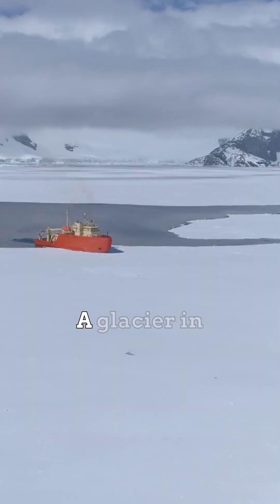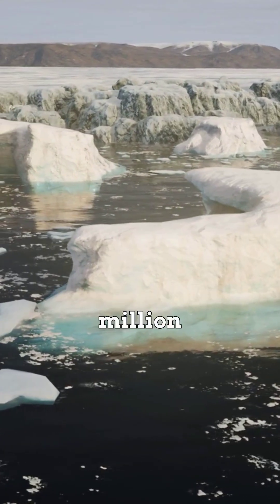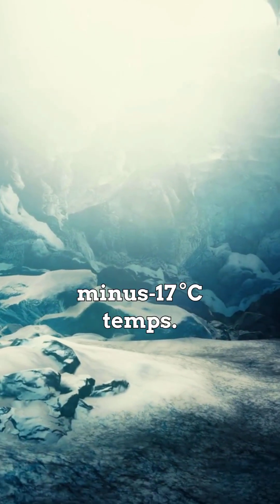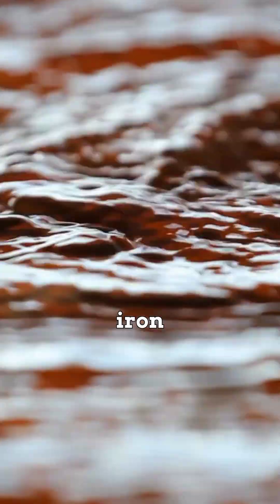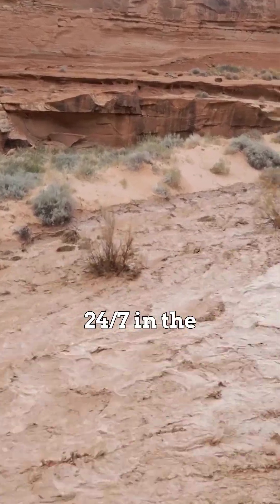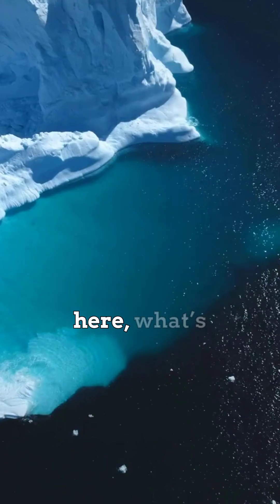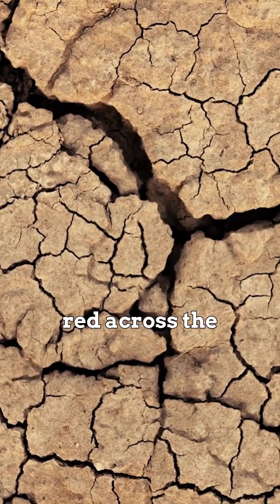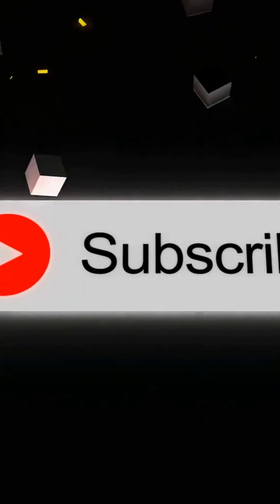BLOOD WATERFALL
Antarctica’s Taylor Glacier is literally bleeding—an iron‑rich brine sealed under the ice for over a million years erupts as Blood Falls, turning the snow crimson.¹
Inside the brine, microbes survive without sunlight or oxygen, rewriting the rules of life on Earth—and maybe Mars.²
NASA studies this “alien” ecosystem as a blueprint for finding life beneath Martian and Europan ice.³
Still think the frozen south is boring?